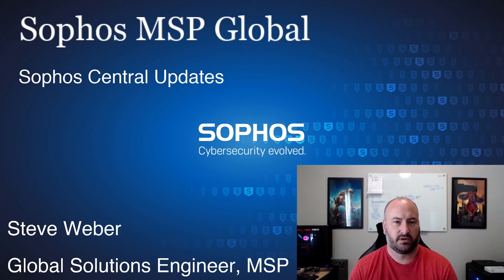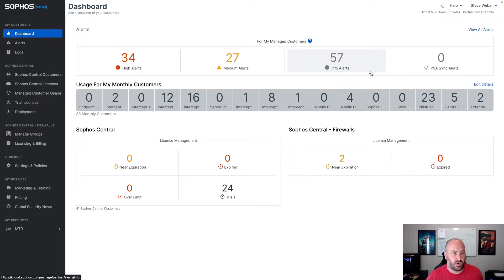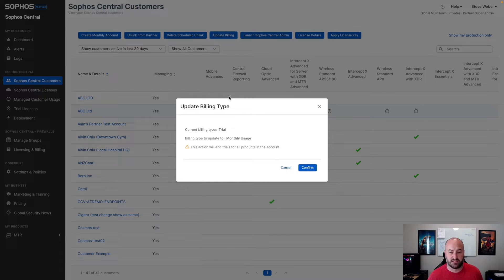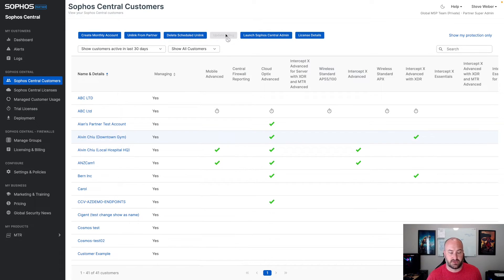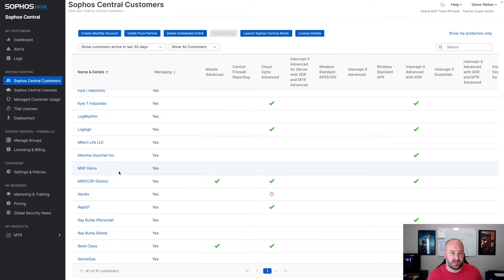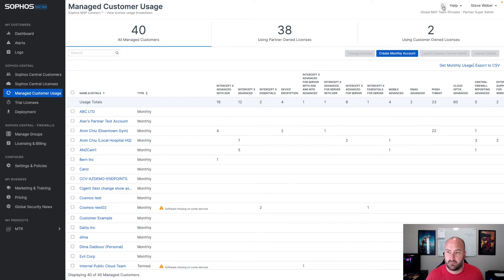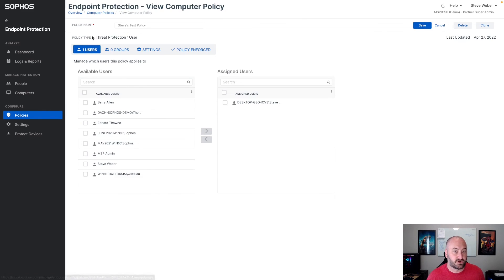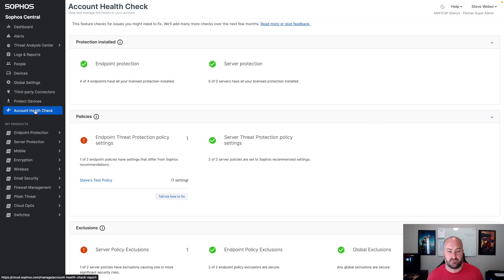Sophos Central Updates June Edition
New Customer Unlink and Convert Trials Account to Monthly, Tamper Protection visible in the Central Admin Device List and Account Health Check. And a preview of the New Central UI and Dark Mode.